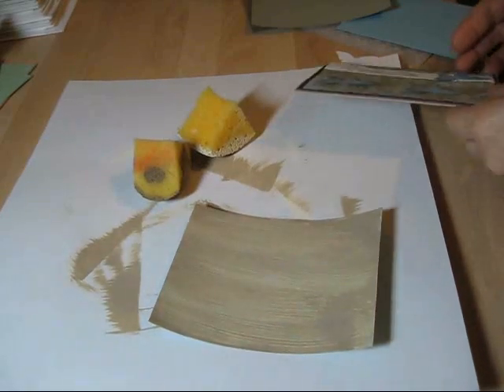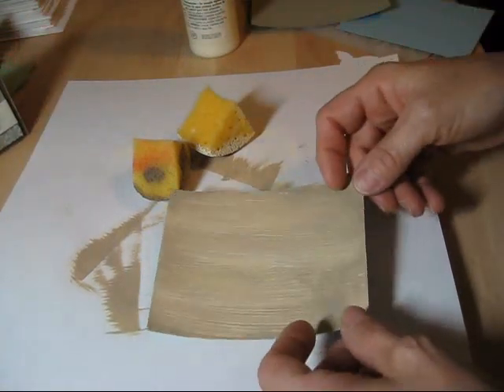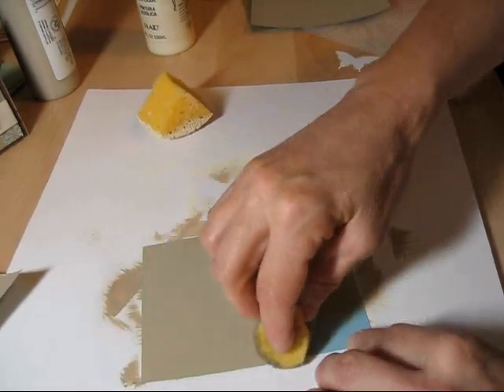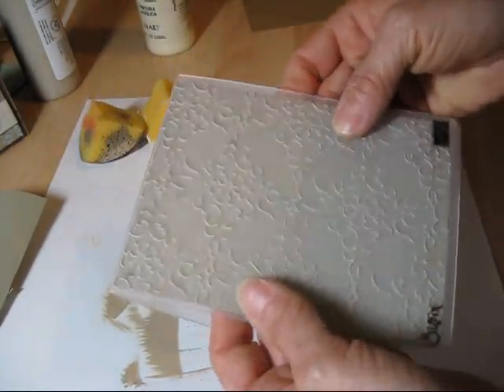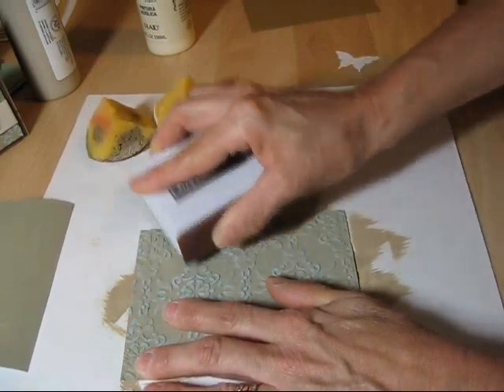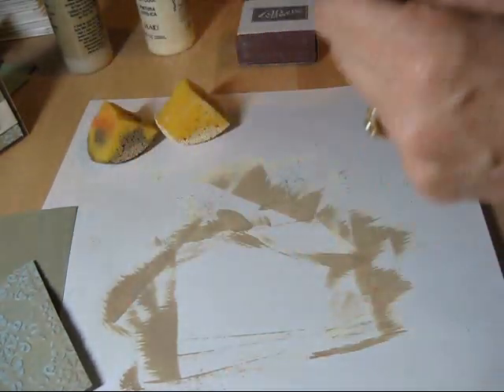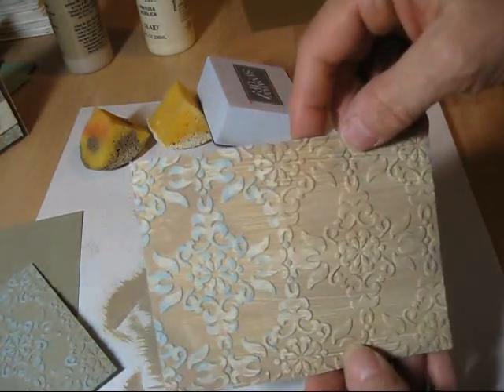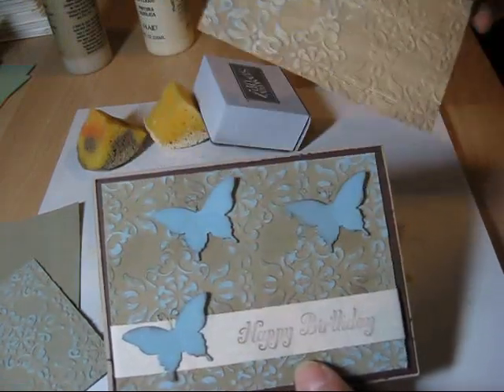Acrylic Distress Backgroud techniqu frenchiestamps.com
How to make a fun background with Acrylic Paint and a Emboss Folder all info on 5-24